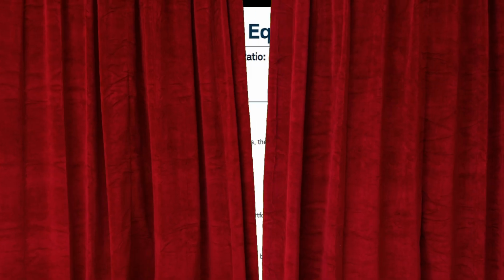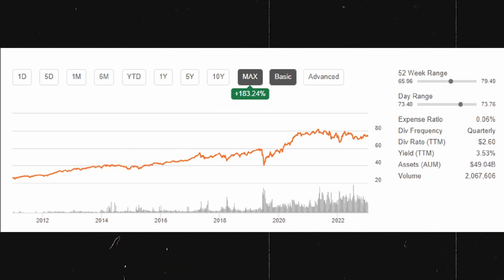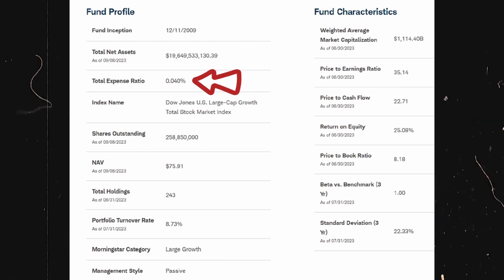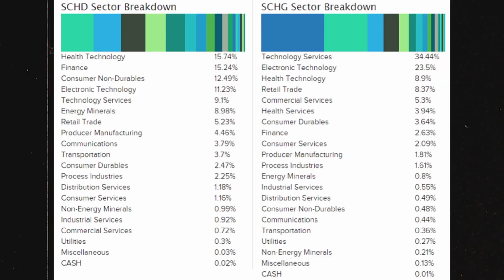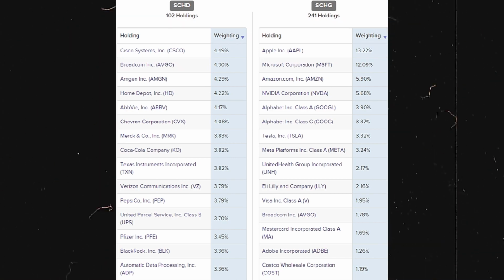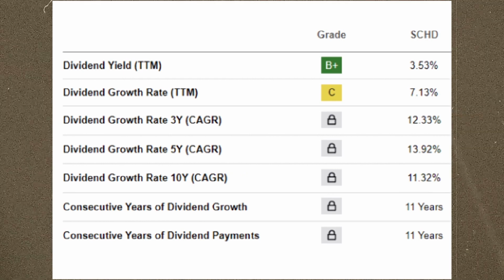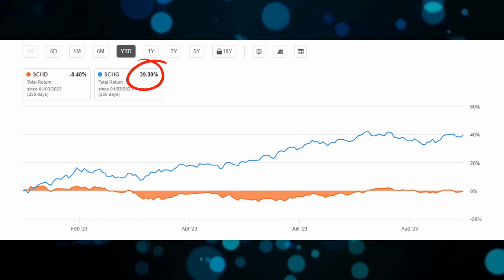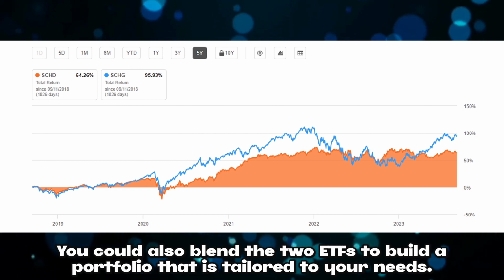SCHG vs SCHD: Your Path to Financial Freedom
SCHD or SCHG are two popular ETFs available to investors. In this video I will be comparing and contrasting the two ETFs. We'll be looking to see which ETF will lead you to financial freedom sooner.

If you're interested in building wealth,  be sure to watch to the end to find out which ETF is the right choice for you!